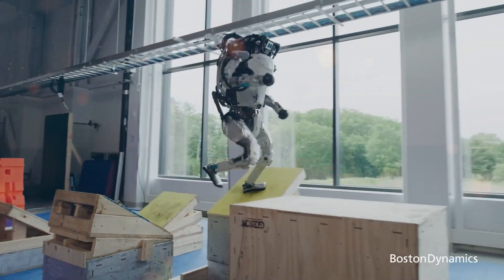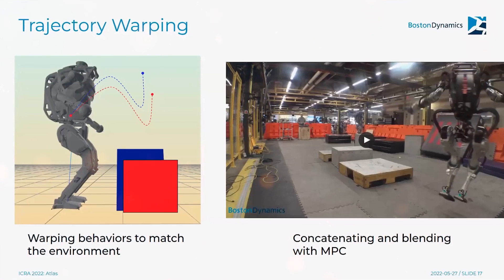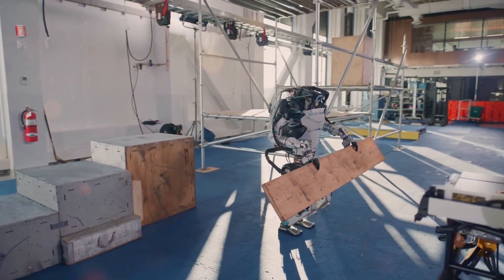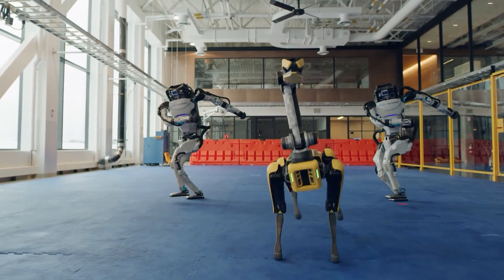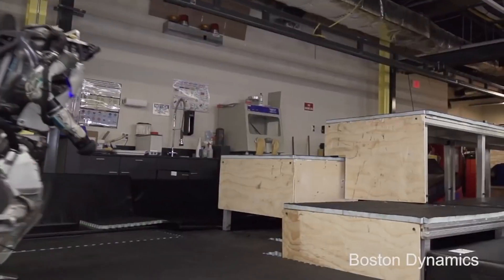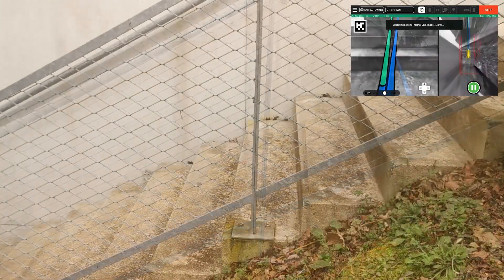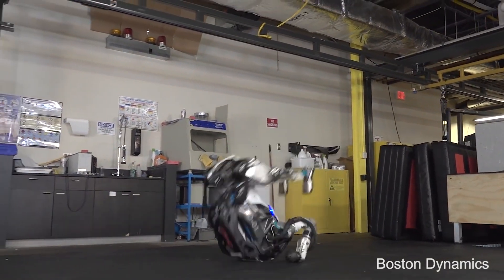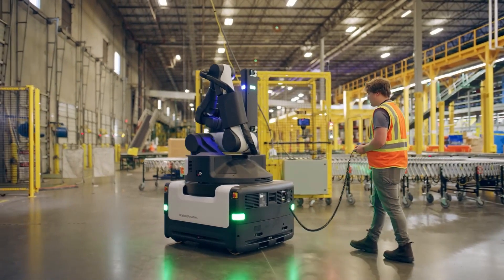Robot Atlas JUST SHARED The TERRIFYING Truth About Boston Dynamics Masterplan!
In an inspiring new video by Boston Dynamics, the world catches a glimpse of the extraordinary capabilities of the newly unveiled generation of airobots This time, Boston Dynamics' humanoidrobot Atlas takes center stage, demonstrating mind-blowing agility and precision while effortlessly maneuvering on a simulated construction site…Before we reveal details of this video, why don’t you take a second to subscribe to our channel.

Boston Dynamics' Atlas Humanoid Robot
This innovative creation has captivated the world with its astonishing capabilities and potential to revolutionize various industries. Let's take a closer look at the remarkable features and insights behind Boston Dynamics' Atlas robot. Standing at an impressive height of 1.52 meters and weighing 86 kilograms, Atlas is an engineering marvel. Equipped with 28 hydraulic joints, three onboard computers, and battery-powered electric motors, this humanoid robot possesses a level of dexterity and control that pushes the boundaries of what was previously deemed possible.

During an interview, Robin Deits, a software engineer on the Atlas controls team at Boston Dynamics, emphasized the significance of the new control capabilities showcased by the robot. While previous videos wowed audiences with jaw-dropping acrobatics and dances, the technology behind the recent advancements is far more intricate and challenging to master. Deits stated, "Performing manipulation tasks requires a more specific understanding of the robot's environment compared to dancing, where the robot is essentially 'blind' to its surroundings."  Now let’s take a better look at this video that’s making waves…

About Robot Revolution
🎥 Videos about advanced robots, humanoid robots and ai robots
🎨 Written, voiced and produced by Robot Revolution

• Section 107 of the U.S. Copyright Act states: “Notwithstanding the provisions of sections 106 and 106A, the fair use of a copyrighted work, including such use by reproduction in copies or phonorecords or by any other means specified by that section, for purposes suchas criticism, comment, news reporting, teaching (including multiple copies for classroomuse), scholarship, or research, is not an infringement of copyright.”